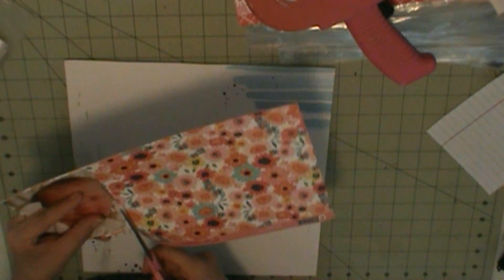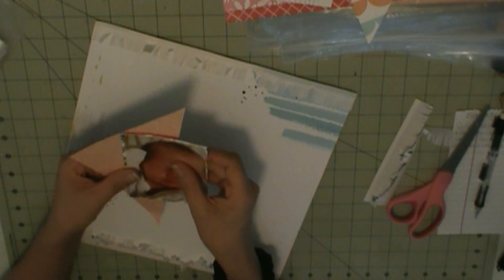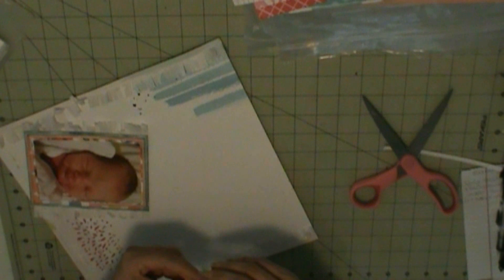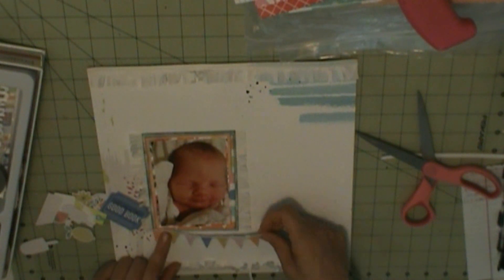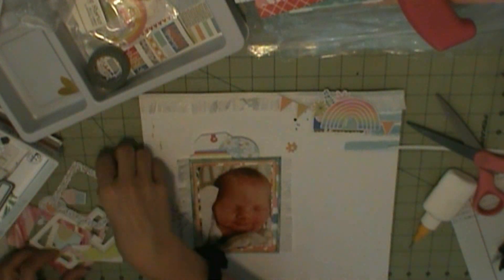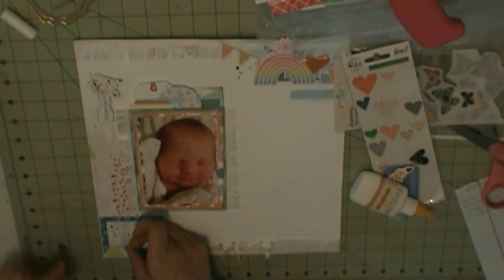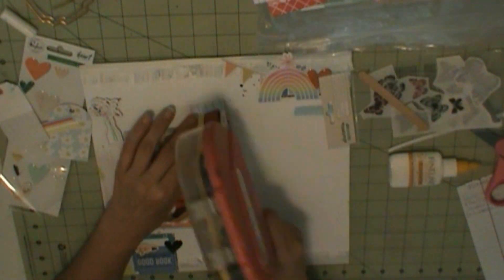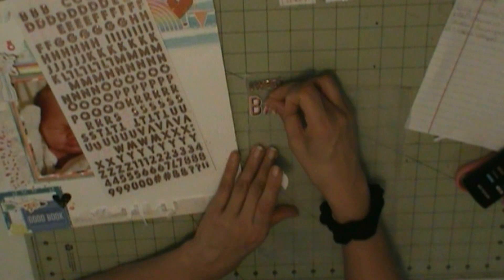Sweet Baby of Mine Scrapbook Layout (July 2018 HKC) Page 6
My cousin had her first baby and what a sweet baby she is.